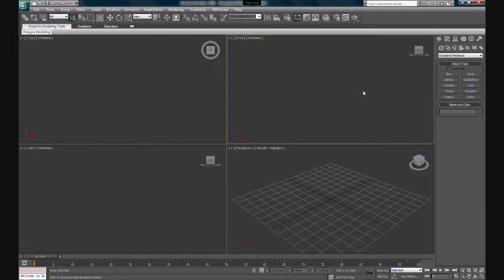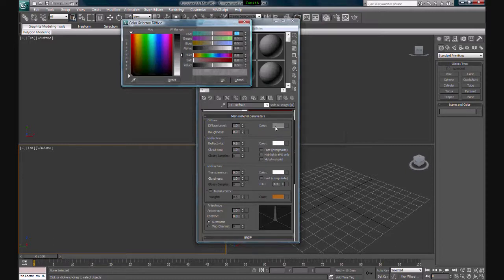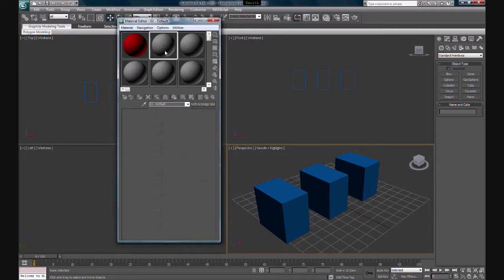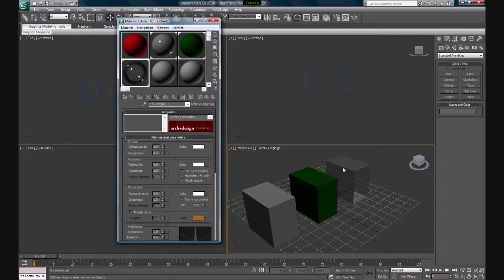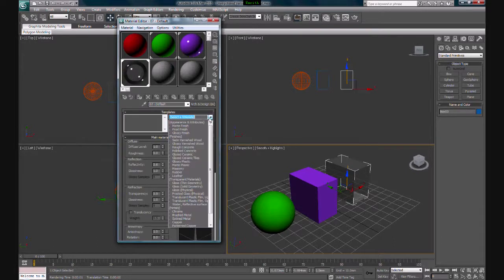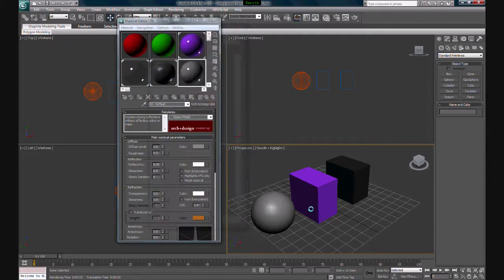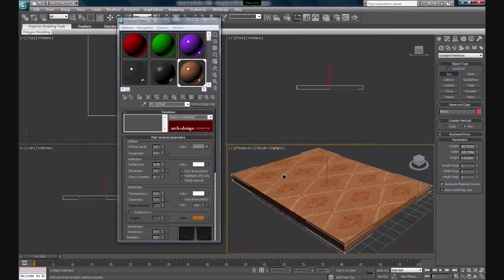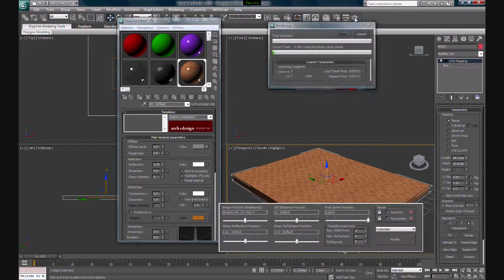06 Basics of Material